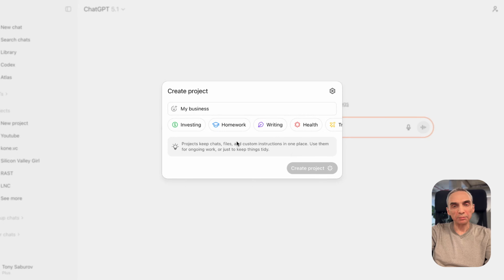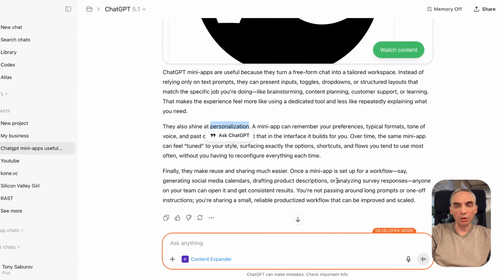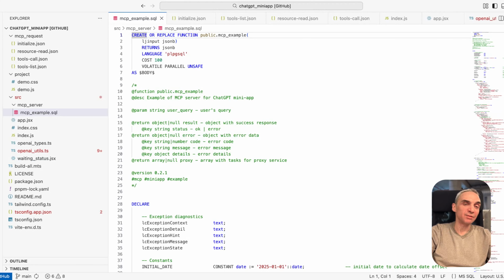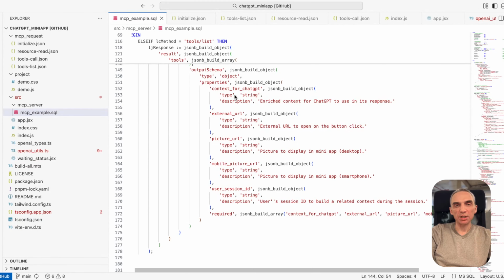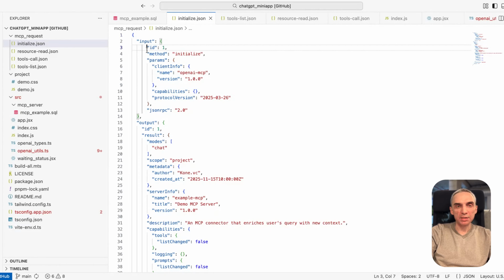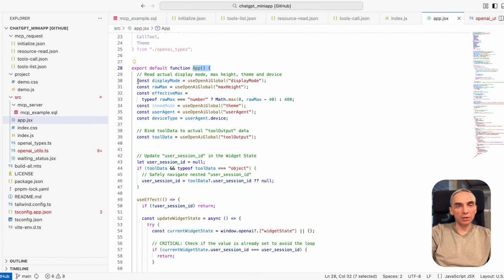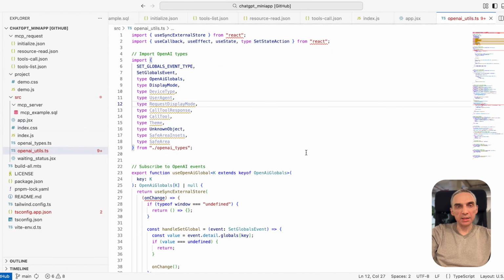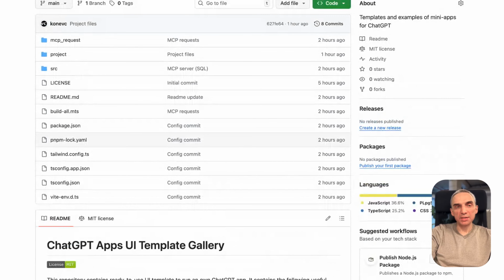How to Build Mini Apps for ChatGPT with an MCP Connector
This video walks through the complete process of creating mini-apps for ChatGPT using an MCP connector. You’ll see how the connector adds context, handles data, and links your backend logic to ChatGPT so your mini-apps behave like real, interactive tools.

The tutorial covers project setup, registering users automatically, storing data with PostgreSQL, building simple frontend components, and defining the OpenAI functions that glue everything together. By the end, you’ll understand how to structure an MCP connector and how to use it to build practical mini-apps fast.

Chapters
00:00 Introduction to MCP Connectors and Mini Apps
00:18 Creating a Business Project with Mini Apps
04:40 Understanding MCP Connector Functionality
06:49 Backend Implementation with PostgreSQL
17:00 Frontend path
21:38 OpenAI Types and Methods
24:40 Conclusion and Practical Applications

If you want to extend ChatGPT with your own logic or integrate AI into your projects, this is a straightforward place to begin.